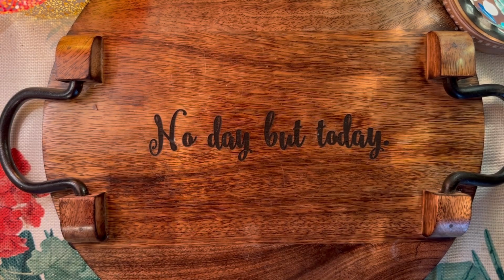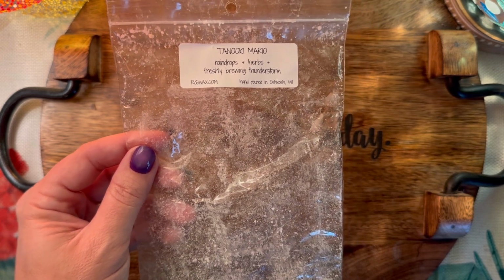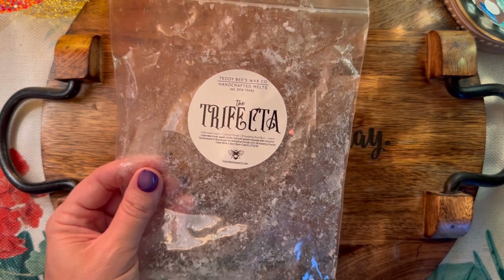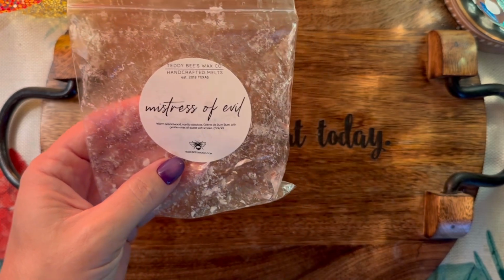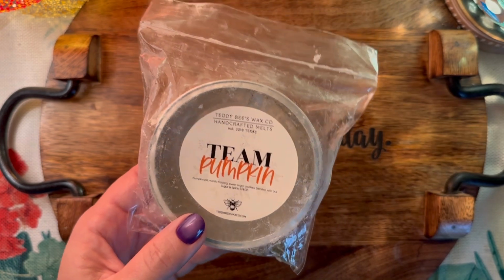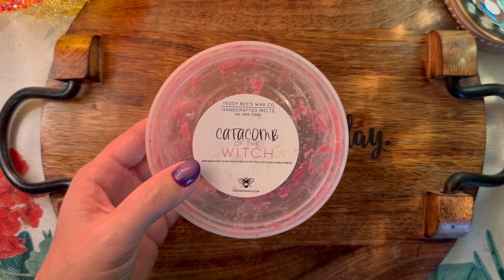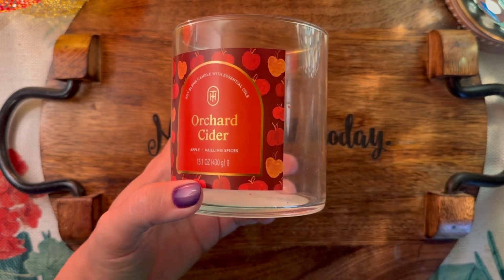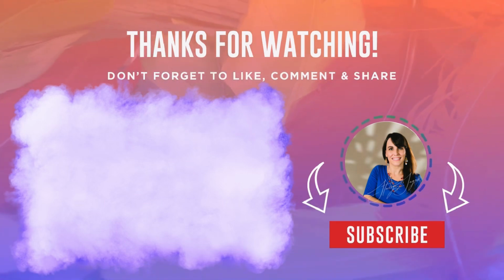What I warmed last week Vendor & Candle Edition (There’s a heartbreak in here)